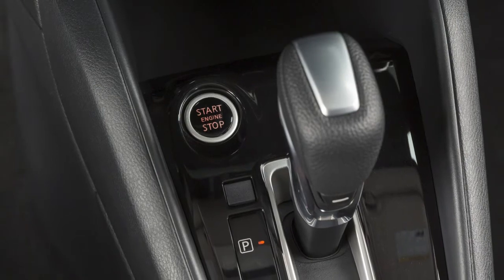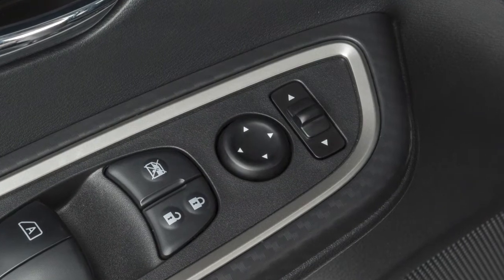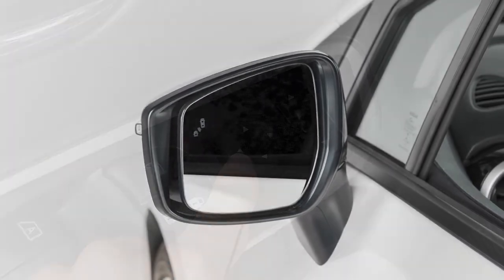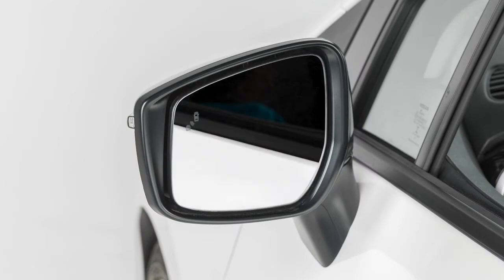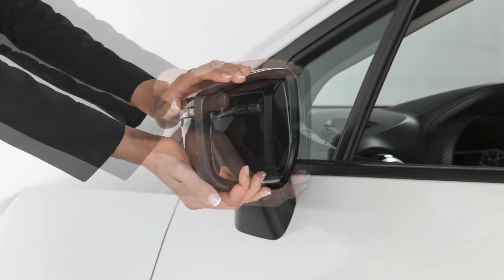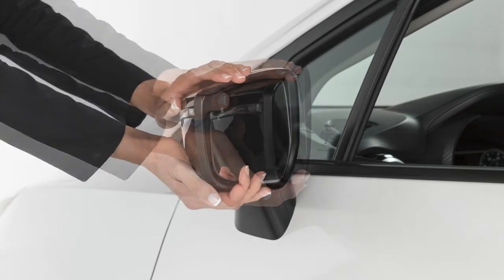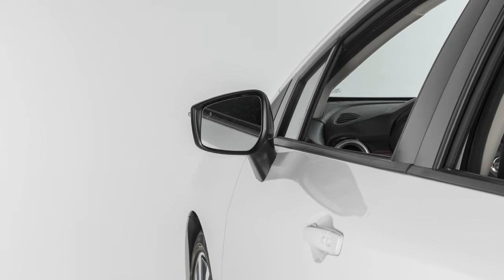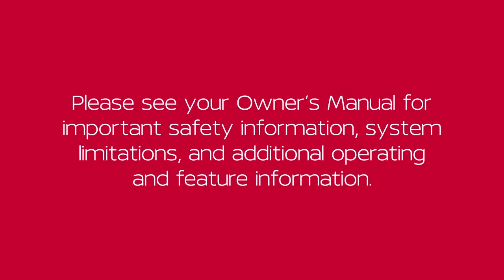2021 Nissan Maxima - Outside Mirror Adjustments